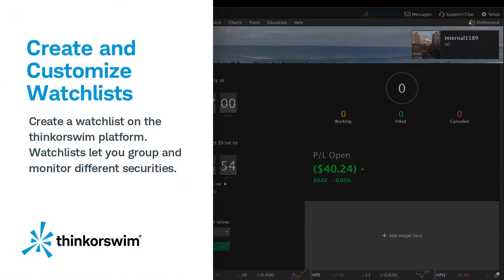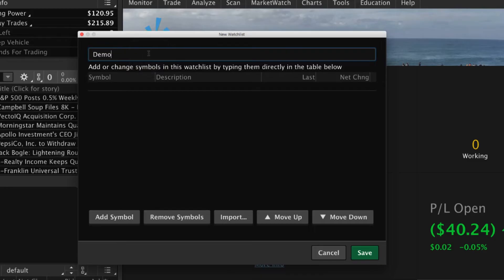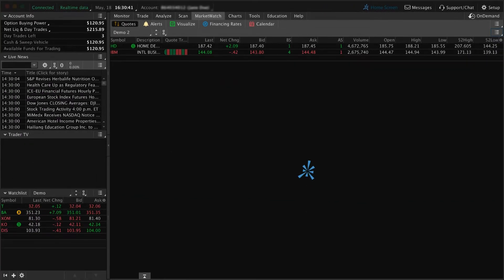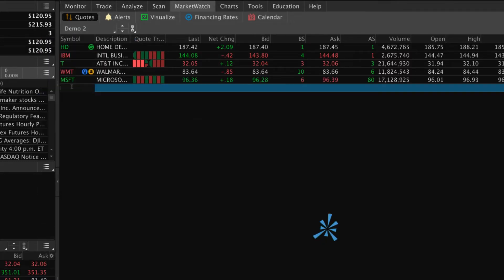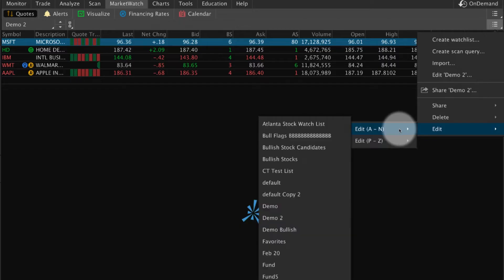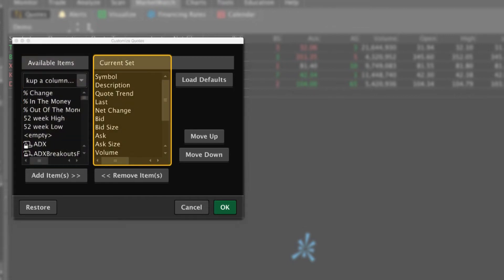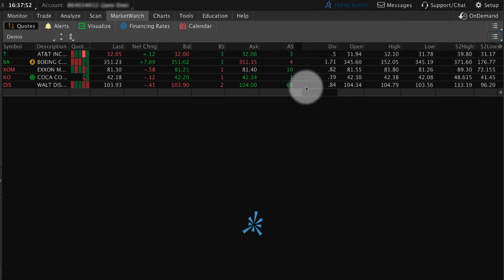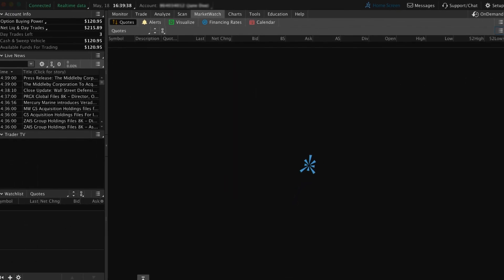Create and Customize Watchlists on thinkorswim® desktop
Learn how to create and customize a watchlist on thinkorswim.

(0323-3ZBR)